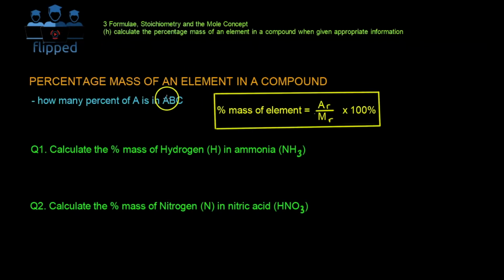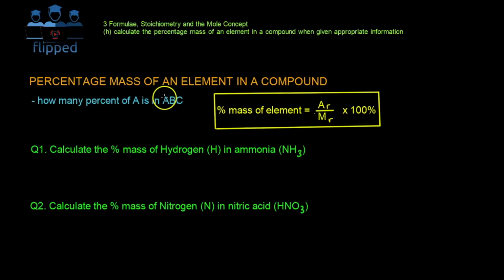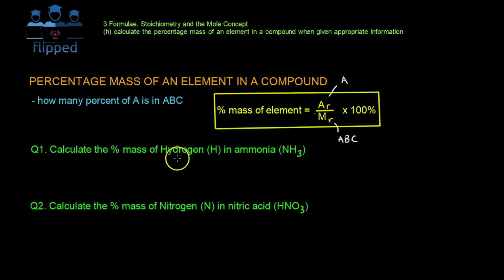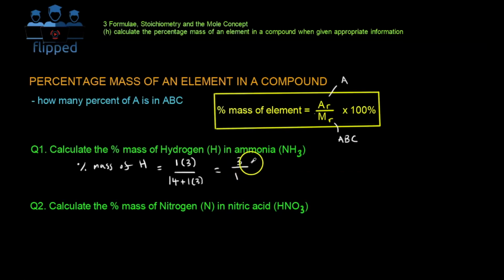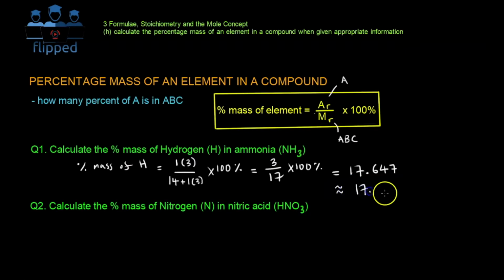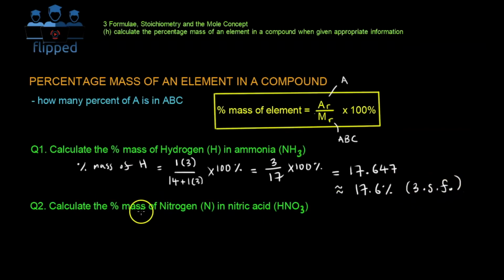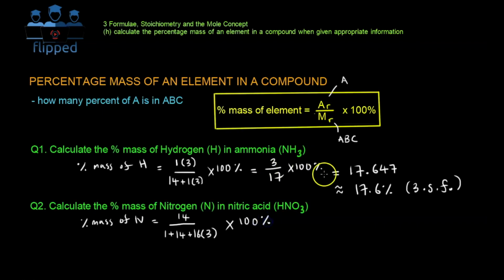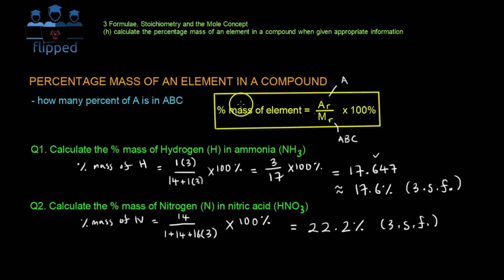'O' Level Chemistry - Percentage Mass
In this video we will discuss:
3 Formulae, Stoichiometry and the Mole Concept
(h) calculate the percentage mass of an element in a compound when given appropriate information